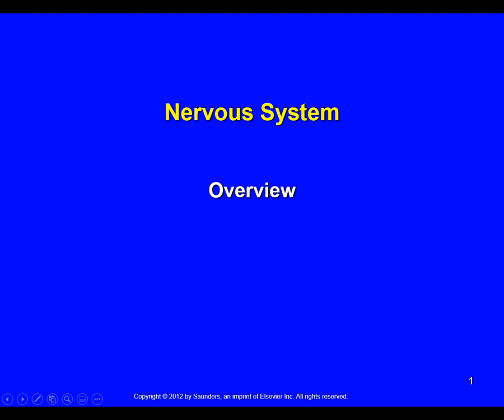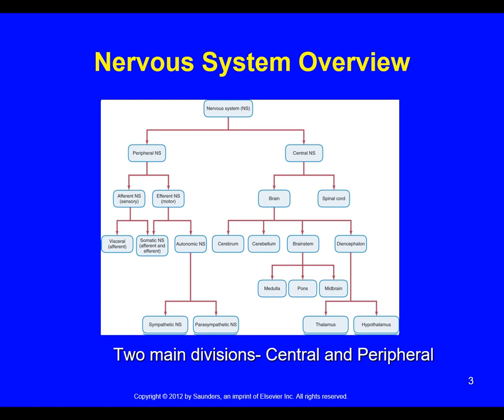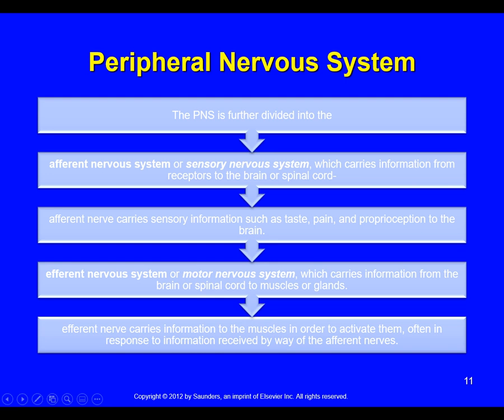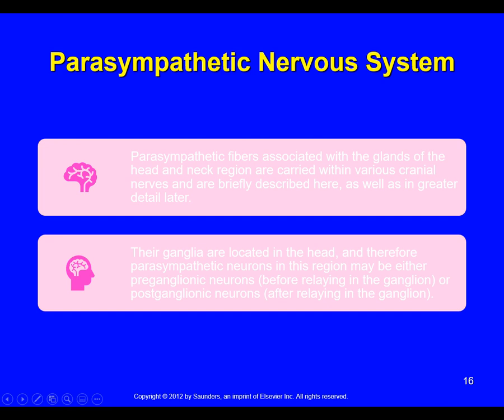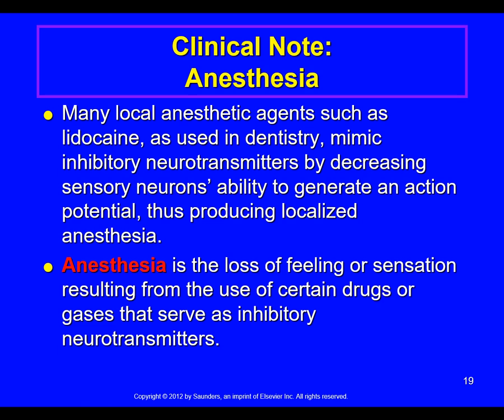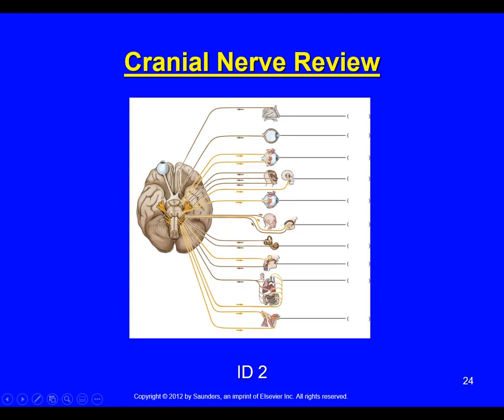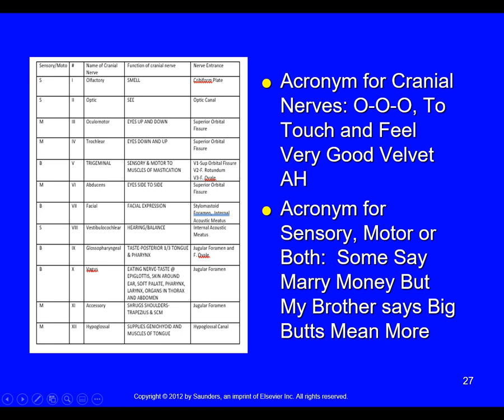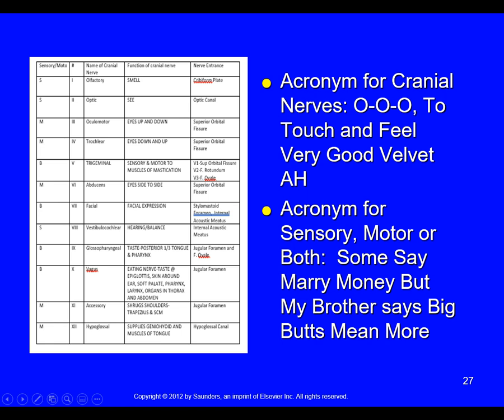Dehy 114 Nerves Part 1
CNS/PNS and Cranial nerves powerpoint voiceover